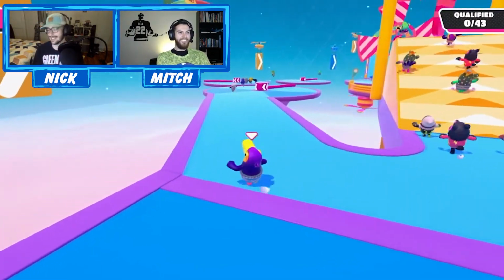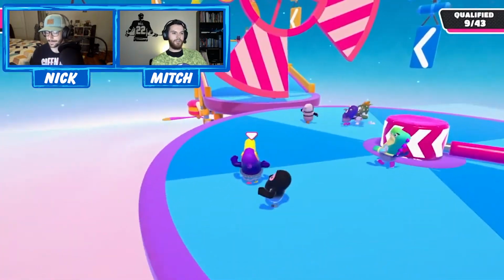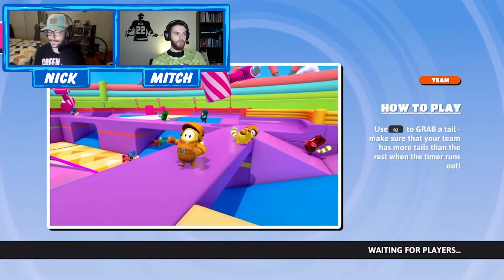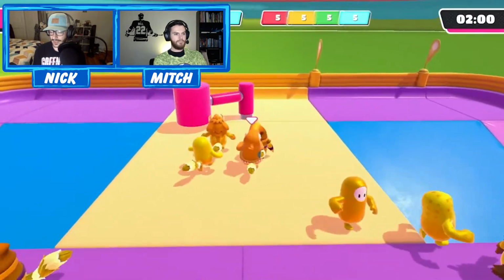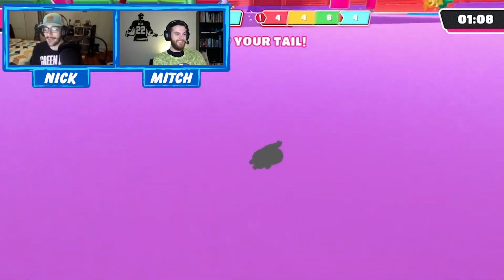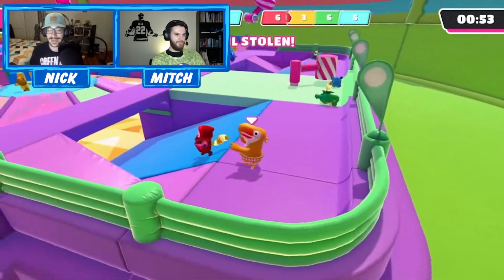FALL GUYS: Top Plays + Commentary [#3]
Hey hey hey!  Here is our third Fall Guys shoutcasting video, and we're not gonna stop!  This full run was sent to us by Lucas Skipwith and it's his first win!  You can submit your top plays or full run in Fall Guys to be included in the next video, just head to enter your video!